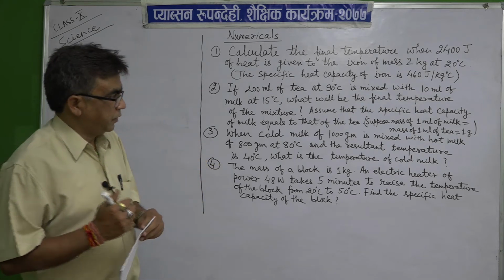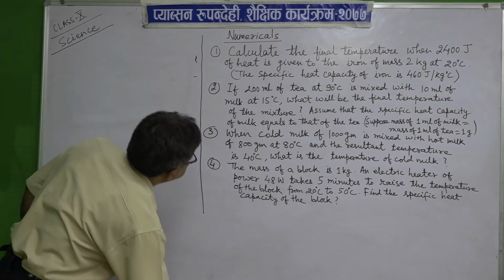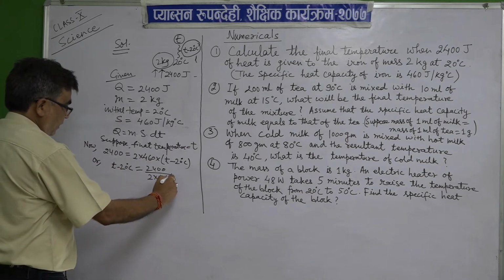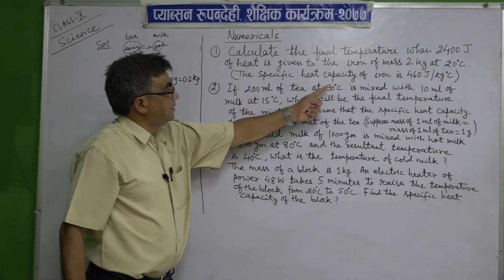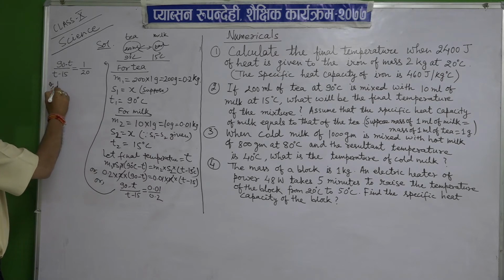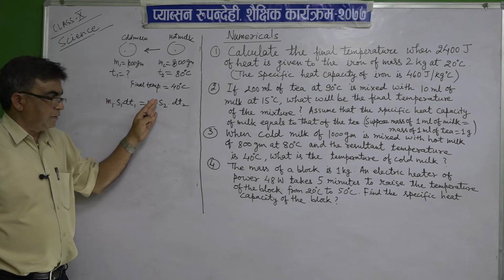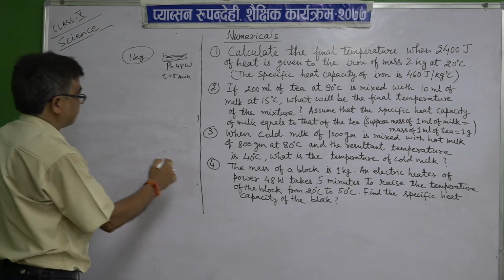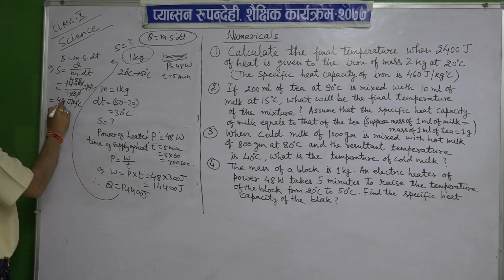प्याब्सन रुपन्देहीको शैक्षिक कार्यक्रम मिति : २०७७।०२।१४ class 10 science 8th day